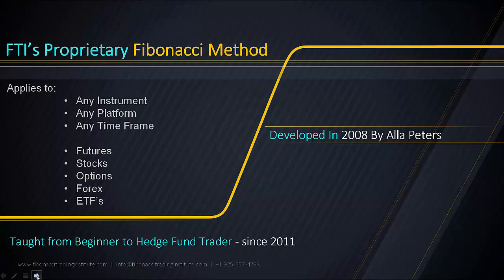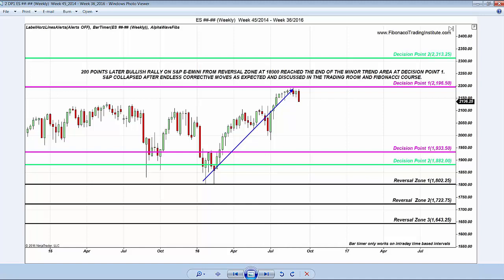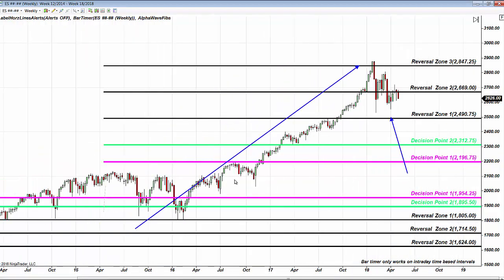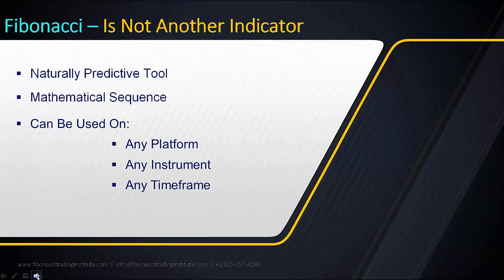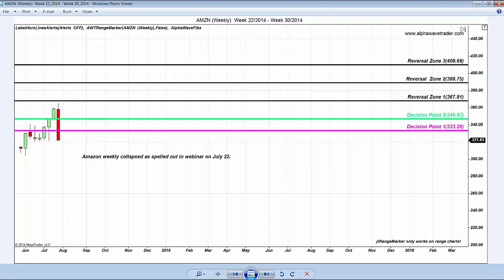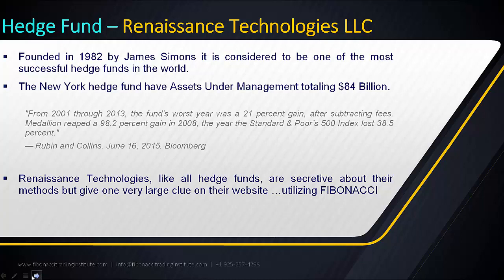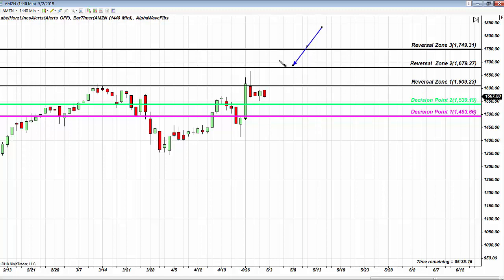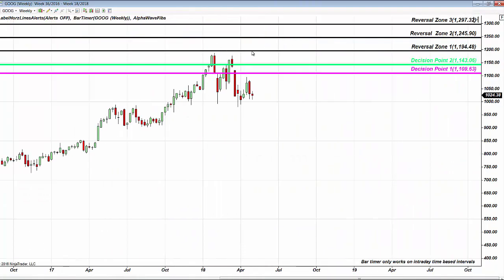Webinar: About Fibonacci Method AMZN, AAPL, SPY, Oil, Gold, GBPUSD, EURUSD, BA May 2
Join Alla and discover the simplicity of trading Pure Price Action using her Proprietary Fibonacci Retracement Levels in a completely Indicator-Free zone.

You will discover her remarkably simple approach to identifying key trading levels for isolating Trend Reversal and Trend Inception Areas with extremely high accuracy:

View Videos from Fibonacci Trading Room, where Alla demonstrates accuracy of the Proprietary Fibonacci method, that applies to any instrument, any time frame and can be traded on any trading platform:

You will learn how to identify Fibonacci entries and exits on any instrument and any time frame.

You will learn how to identify key resistance and support target zones, AND importantly when to stay OUT of certain markets by their unique Fibonacci signature.

Alla has demonstrated her Proprietary Fibonacci Method with
unparallel accuracy in her Day Trading Room on the S&P E-mini since 2011. The Method can be traded by graduates who come from complete beginner to hedge fund trader in USA and globally and not just on short term instruments, but on long term instruments from Stocks, Indexes, ETFs, Options and Forex.

Alla will show you how the Fibonacci Method allows you to trade ANY instrument you choose, in ANY time frame, and on ANY platform using Price Action for Entry and Fibonacci for Exits.

Alla’s knowledge of trading the markets has been developed and refined over the years since the ’08 market collapse, when she developed a remedy for the flawed fundamental analysis of many large institutional traders.

This Webinar format allows her to answer your questions in a comfortable interactive environment, where you will see her utilize her actual Proprietary Fibonacci Method in real-time.

Are you skeptical?  Feel free to bring the instrument of YOUR choice: Futures, Forex or Stocks, in any time frame you normally use: Tick, Minute Derivations, Daily, Weekly, or Monthlies and bring your charting platform with you!

As her many students have found: It doesn’t matter what bias you have, or what tools you have purchased in the past.  Let her show you how her method applies to your favorite instruments!

Next Class Starts May 7th